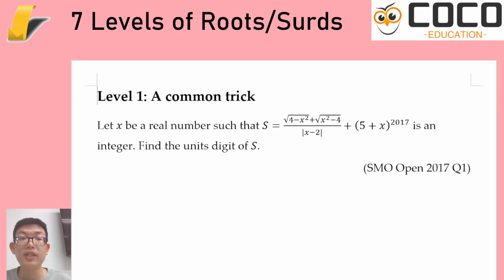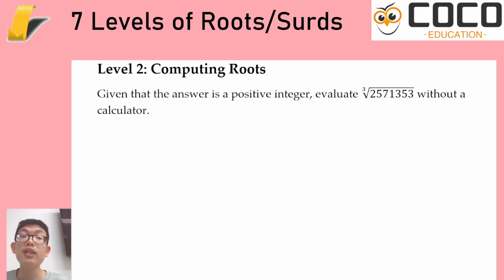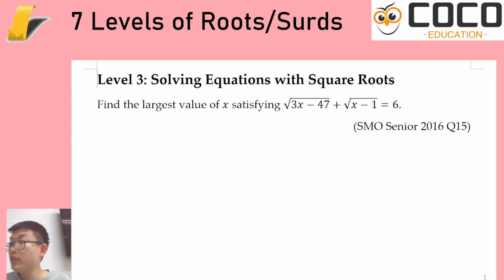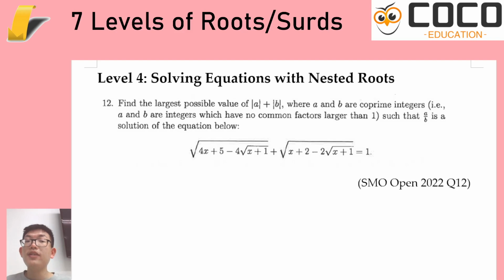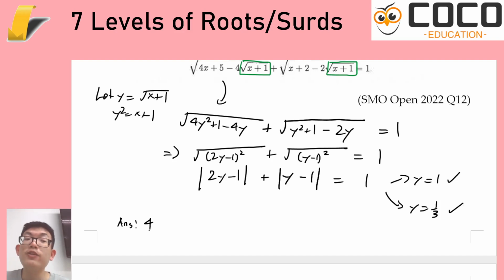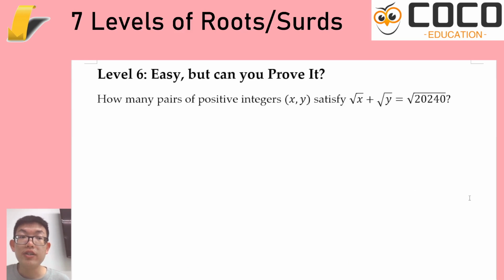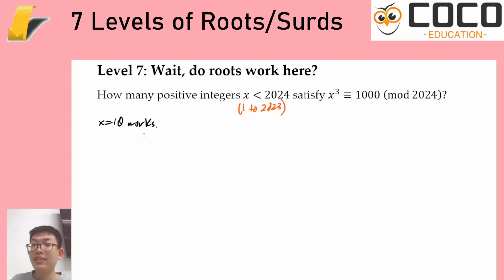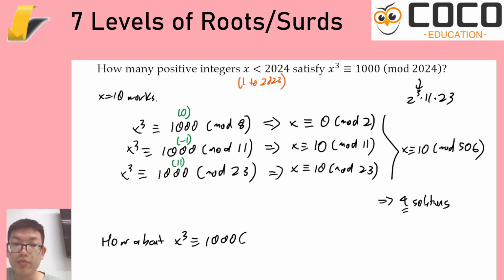7 Levels of Roots/Surds for Math Olympiads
Lots of unanswered questions in this one for you to think about! But the main point overall is to look beyond the scary looking root monster (see thumbnail), and look at various ways that it can be nice. Hey, that monster's pretty cute!

If you're keen to join my SMO classes for 2024 Term 2, refer We can't cover every topic between now & June, but we can try to get used to the necessary thinking processes for such problems.